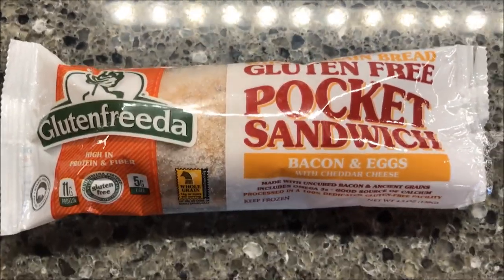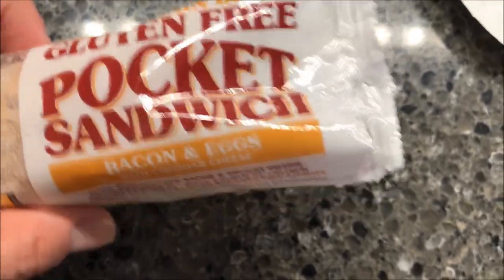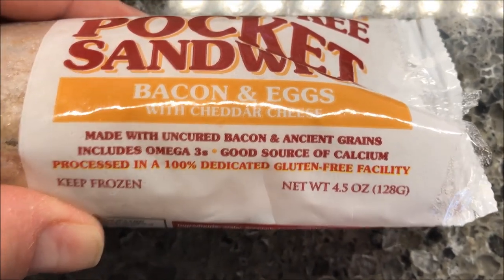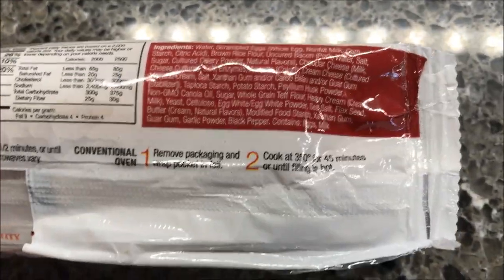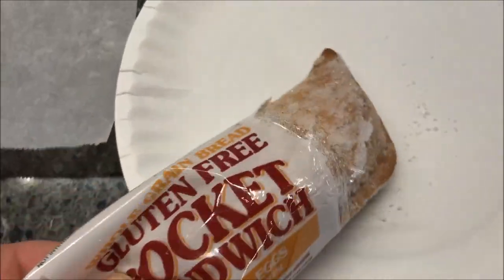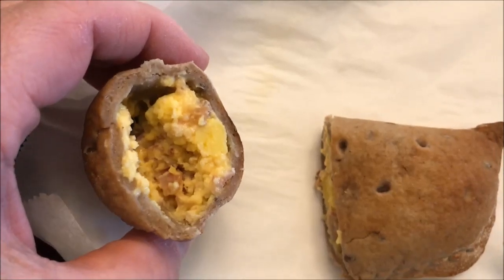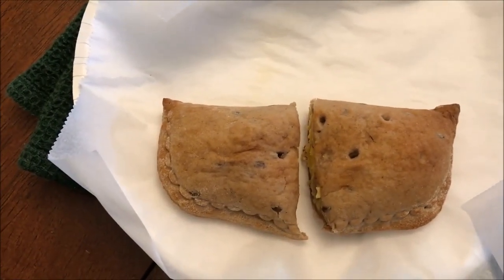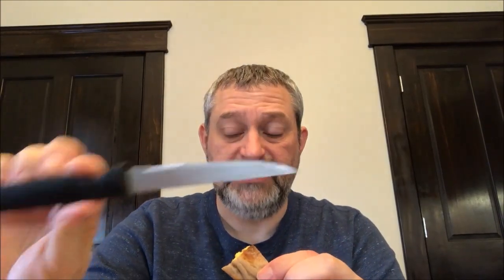Glutenfreeda Pocket Sandwich: Bacon & Eggs with Cheddar Cheese Review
This is a taste test/review of the Glutenfreeda Pocket Sandwich. It has Bacon and Eggs with Cheddar Cheese. It is all natural and uses whole grain, gluten free bread. It is 300 calories.